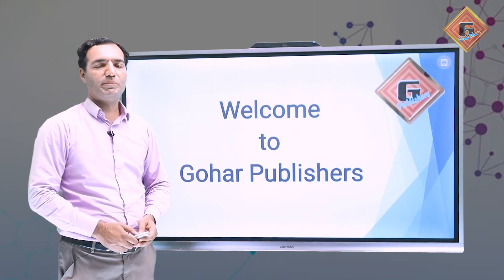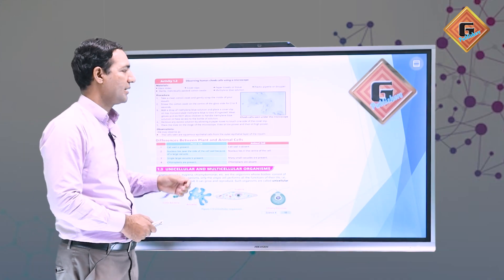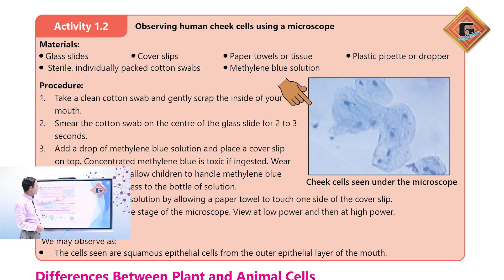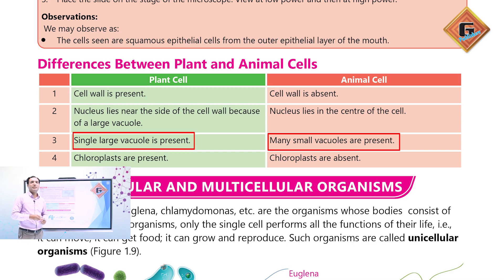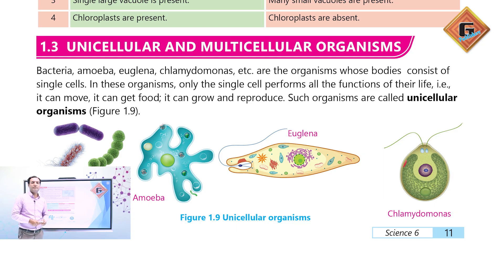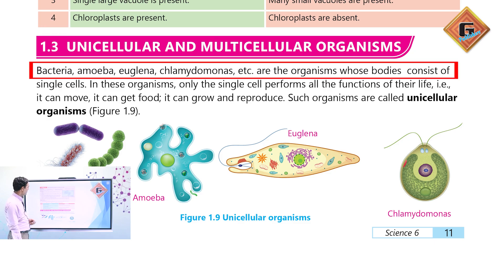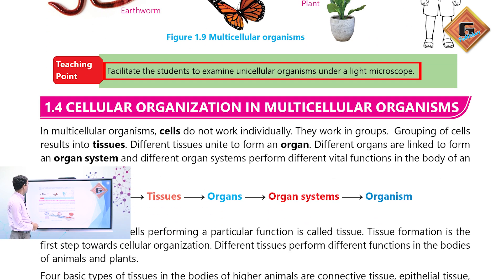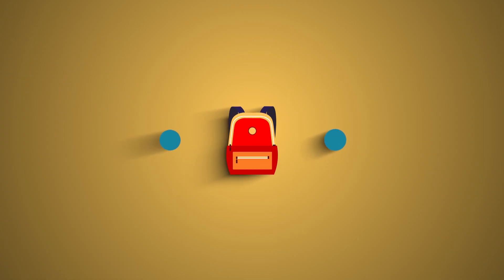Gohar General Science 6|Unit 1|Lec 4|Unicellular and Multicellular Organisms